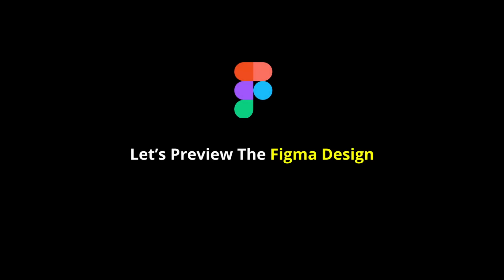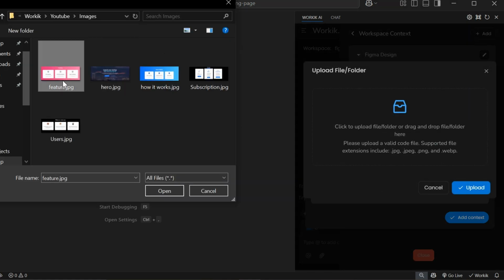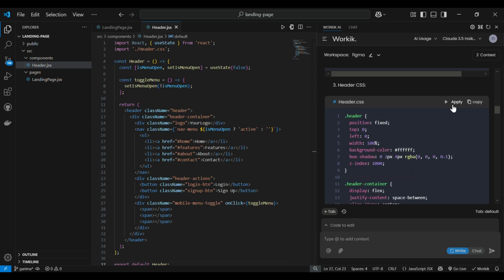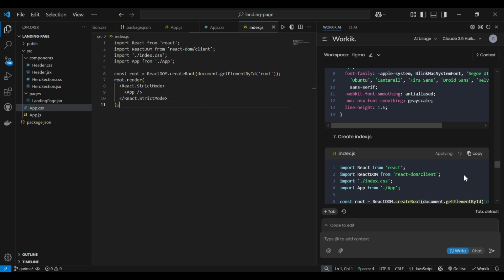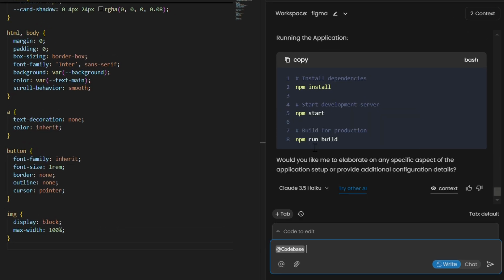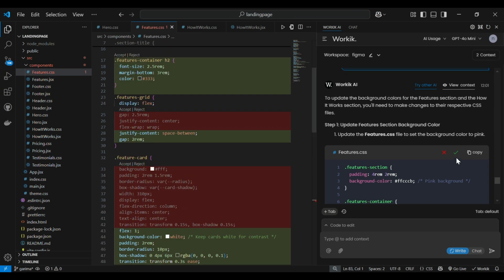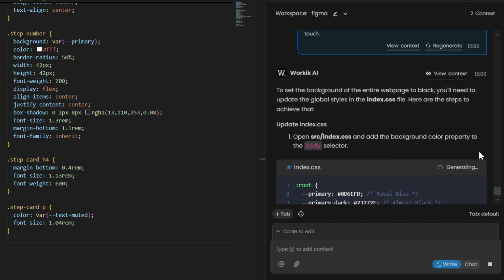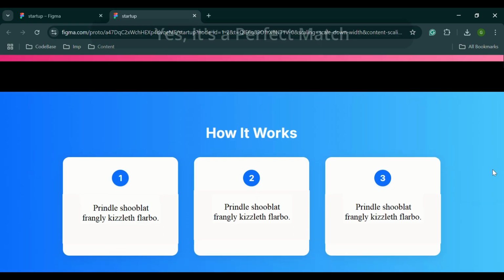Stop Coding UI! Figma To Responsive Code With Workik AI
Stop wasting time coding UI from scratch! See how Workik AI transforms your Figma designs into responsive, functional web pages in minutes. Generate React components, set up your project, and apply styles with simple prompts. From Figma to live app – it's that fast!

Ready to stop coding UI from scratch?